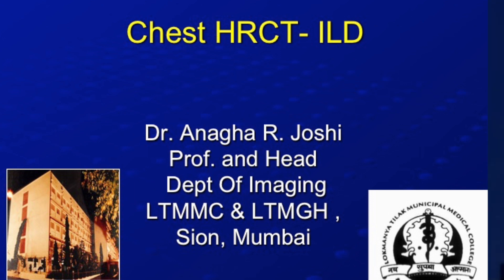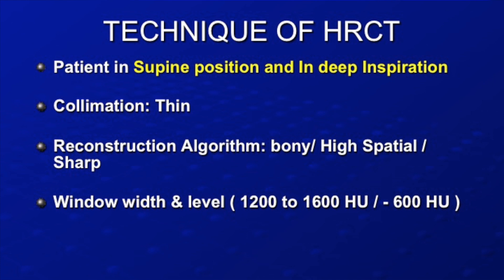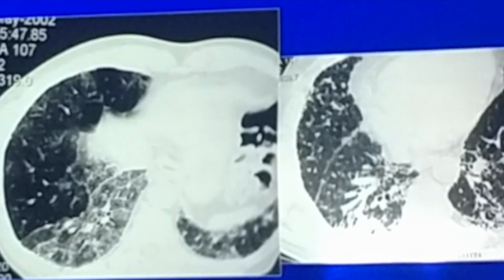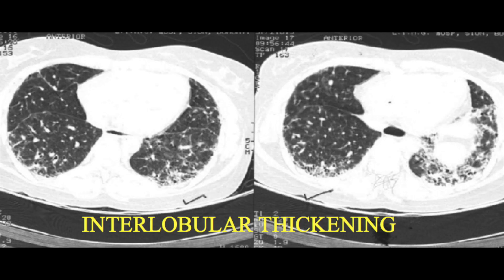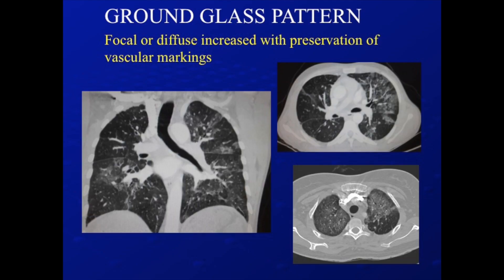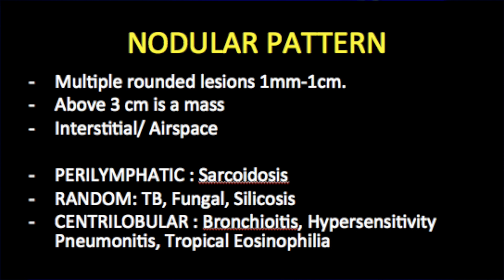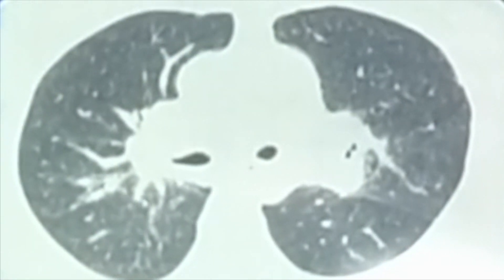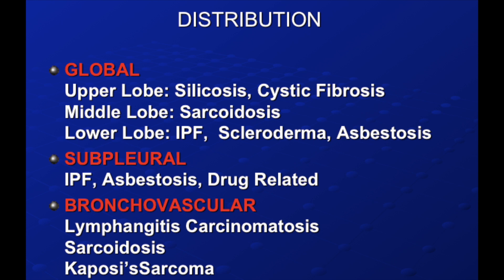Understanding Lung HRCT patterns | Dr Anagha Joshi | Nodules & Septal Thickening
Interlobular or Intralobular, Nodules or Groundglass? Understanding HRCT patterns is the key to solving the jigsaw puzzle of Interstitial Lung Diseases. Dr Anagha Joshi, HOD Sion Hospital, Mumbai tackles these patterns in this first video of the series on Interstitial Lung Diseases.